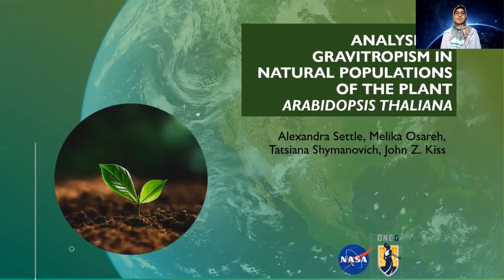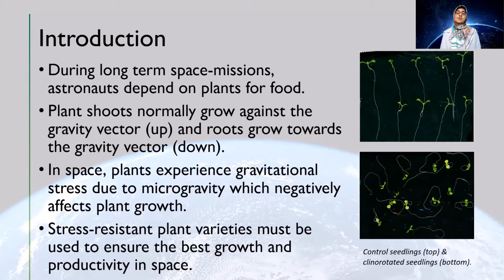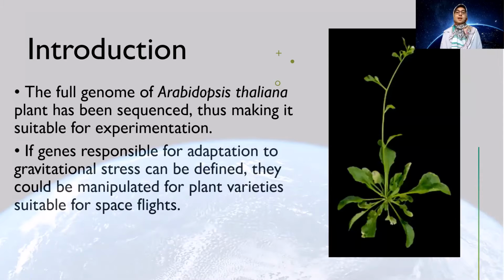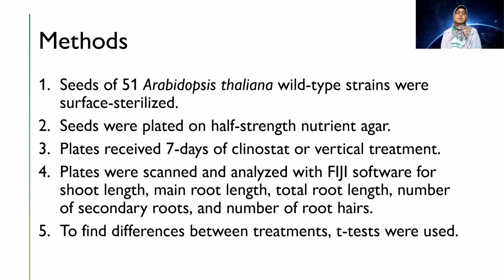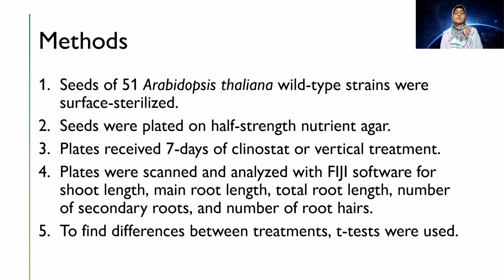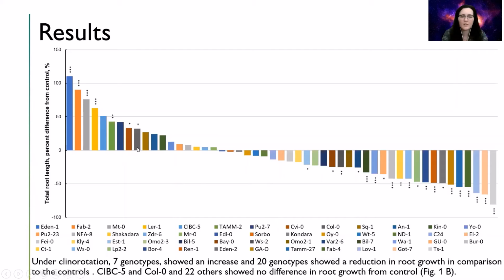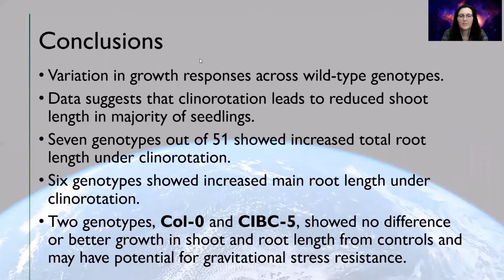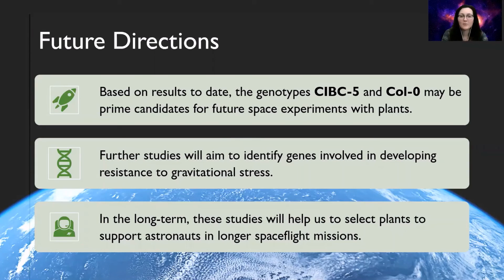[Osareh, Melika; Settle, Alex] 2021_UNCG_TURCE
Title: Analysis of Gravitropism in Natural Populations of the Plant Arabidopsis thaliana
Presenting Author(s): Melika Osareh, Junior (Biology), Alexandra Settle, Senior (Biology)
Faculty Mentor(s): John Kiss (Biology)

ABSTRACT:
Growing plants in space, on the Moon, or Mars, could allow for prolonged space missions by providing astronauts with fresh food, oxygen, and psychological benefits. However, plants grown in altered gravity conditions may suffer from reduced growth due to gravitational stress. Our project aimed to find genotypes of Arabidopsis thaliana plants resistant to this stressor. To simulate gravitational stress, we used a clinostat, a device that randomizes the gravity vector. To test 133 natural genotypes, seedlings were rotated on a 2D-clinostat or grown vertically, as a control, for seven days. For each genotype, several parameters were compared among the two treatment groups including shoot length, main root length, and number of root hairs. Most of the 53 analyzed genotypes showed reduced shoot and root growth under clinorotation. However, genotypes Col-0 and CIBC-5 showed no difference or increased growth across all parameters and thus may adapt better for growth in microgravity. Five genotypes showed an increase in total root-length and may be of interest for further study. Future plans include identifying genes that are involved in developing gravitational stress-resistance in plants. These genes could then be engineered to
produce plant varieties that will grow well in space.

The  2021 Virtual Thomas Undergraduate Research and Creativity Expo is the campus-wide celebration of undergraduate research, scholarship, and creative activities organized by UNCG URSCO. Students engaged in faculty-mentored scholarly research or course-based research present their work to a diverse audience and engage in discussions about their work afterwards.